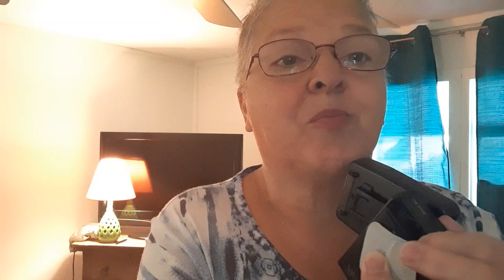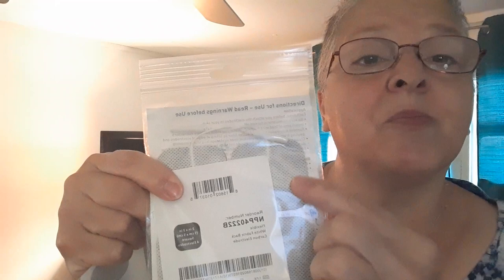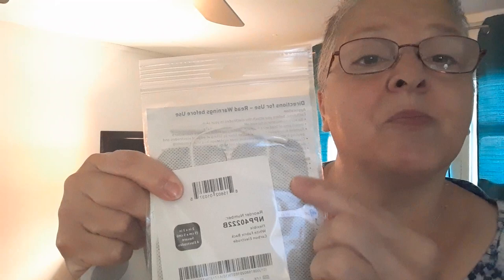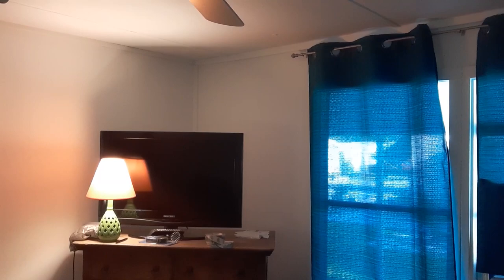My Florida instate move. Storage and packing .Avoiding cockroaches and silverfish. My hacks.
My dream of a vanlife journey has not materialized. I cannot find a decent affordable van, mini van or SUV in my price range. So I am taking up my kids offer to Winter with them in very tight quarters. Meanwhile, I have stuff to pack and store. trying to find the right balance of what I will have access to in both storage and on me is a big challenge. Here is how I am addressing it.